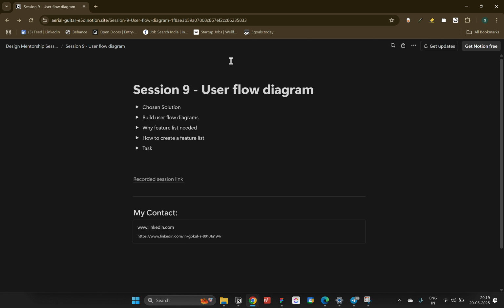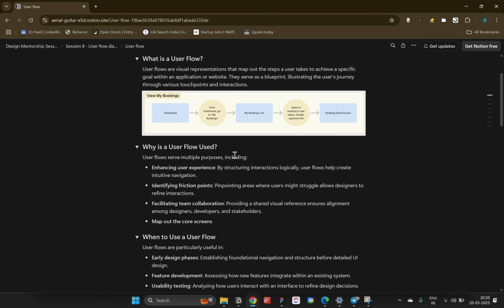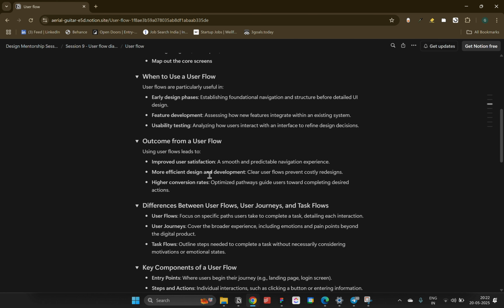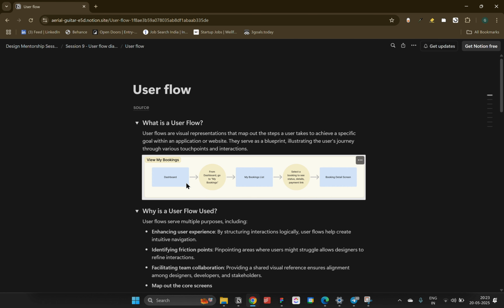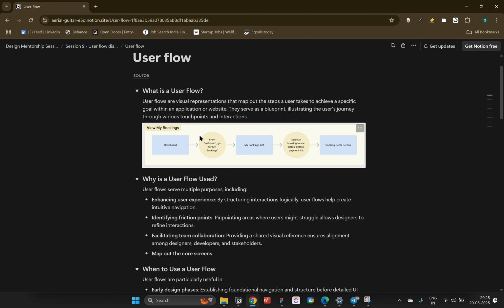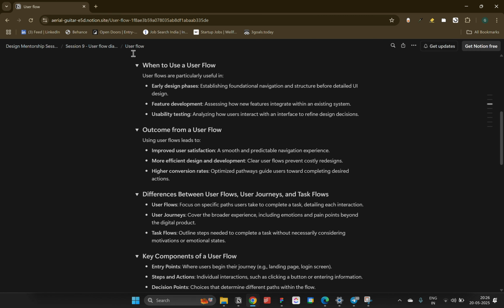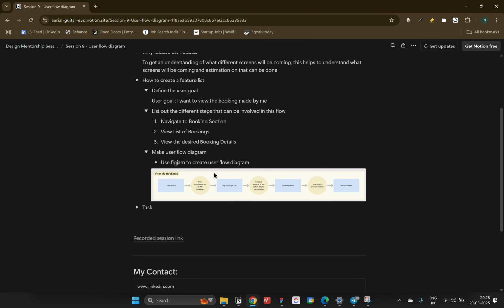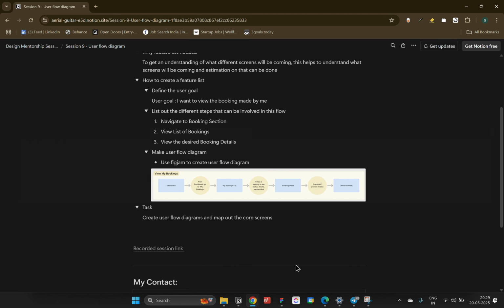Creating a User flow diagram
🔀 Mastering User Flow Diagrams in UI/UX Design!

In this video, I walk you through how to map out clear, intuitive user flows that streamline the experience and make your product easier to use. Whether you’re designing for a client, building a product, or showcasing your skills in a portfolio case study—getting the flow right is key.

💡 You'll learn:

What a user flow diagram is and why it’s important

How to define entry and exit points based on user goals

Real-world examples of user flows that improve usability

Tips to keep flows simple, focused, and user-centric

This is for UI/UX designers, product strategists, and anyone shaping digital experiences.